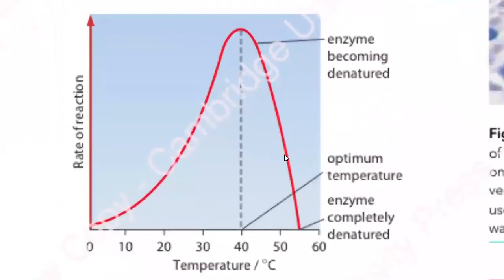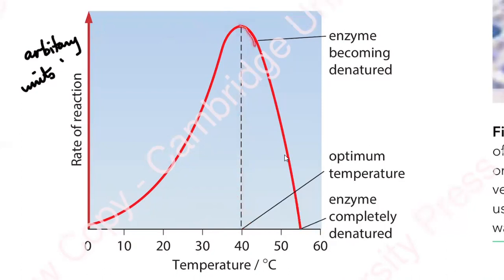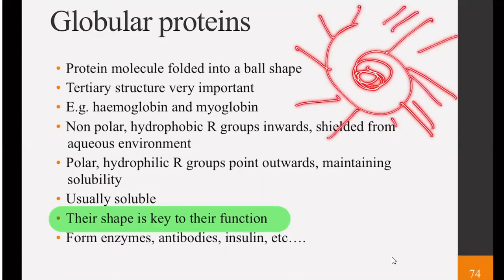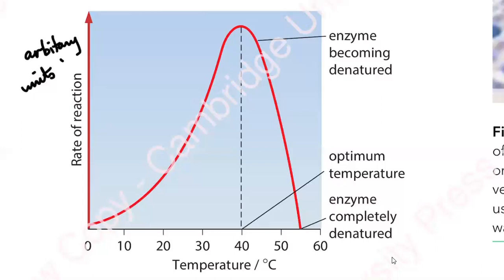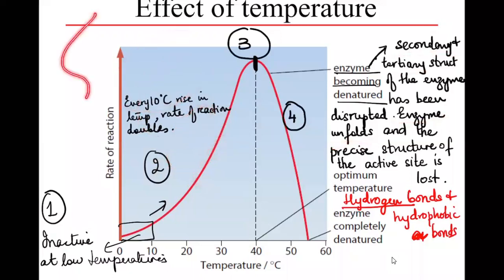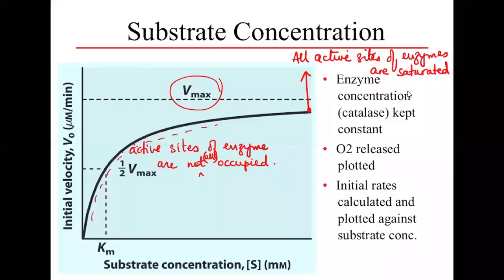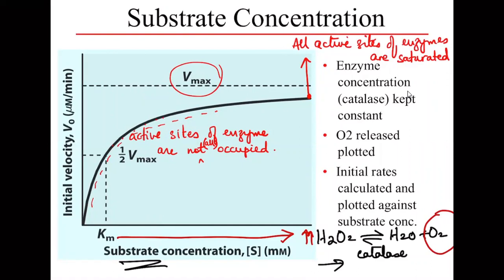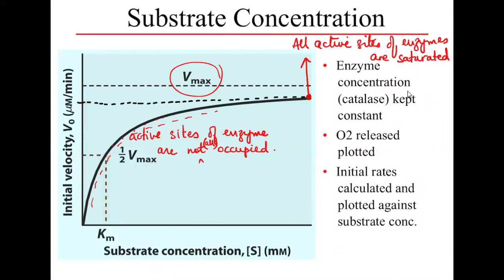Rate of Enzyme Reaction (Part 2) | AS Level - P2 | Biology with Dr Lakho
as level
a level bio
as level
as bio
immobilized enzymes
enzymes
cell membrane
proteins
globular proteins
protein as bio
collagen bio
hemoglobin
globular
quaternary
sickle cell
proteins
paper 2 biology
classification
classification of organisms
kingdoms
phylum arthropods
fungi
protoctist
prokaryote
nutrition
physical digestion
chemical digestion
absorption
assimilation
animal nutrition
animal nutrition absorption
animal cells
cells
bio
bio easy
biology
sir
teacher
dr
dr akho
lakho
dr lakho
bio simplified
best teacher
top teacher
bacterial cells
specialized cells
special cells
plant cells
cell intro
how to learn bio
biology
bio cellls
bio cells